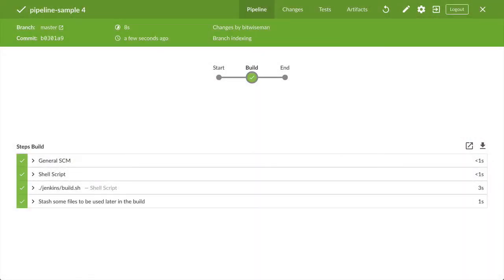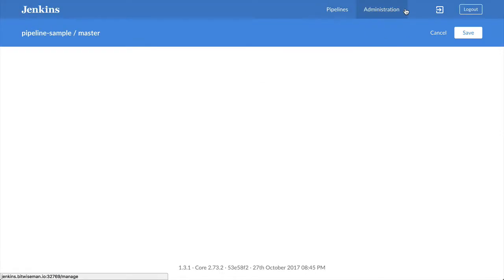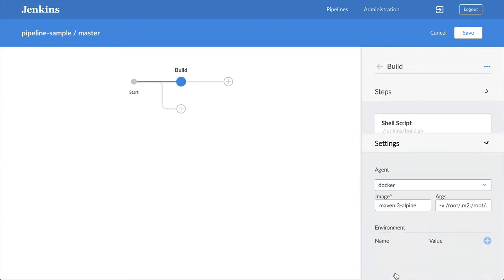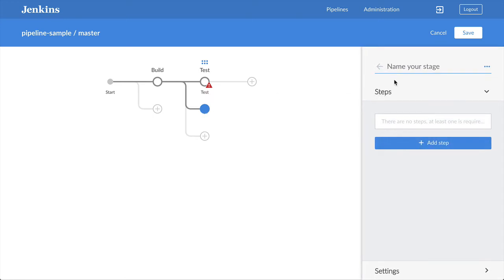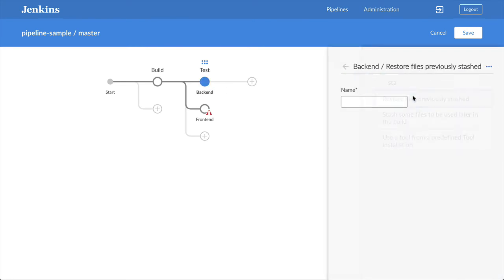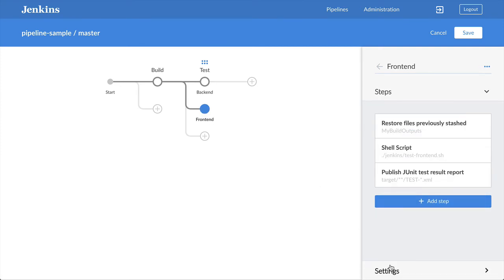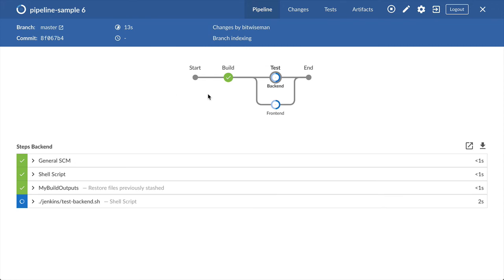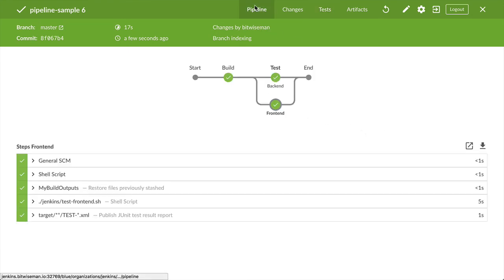Jenkins Minute - Parallel Stages in Jenkins Pipeline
In this "Jenkins Minute", you see how to create parallel stages in Jenkins Pipeline with Blue Ocean.